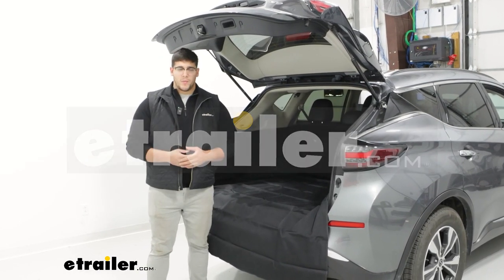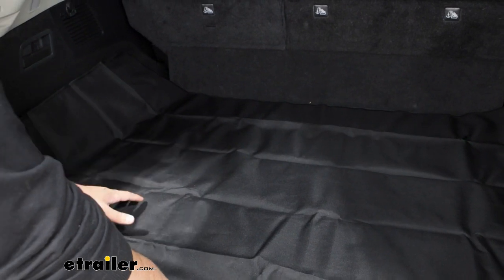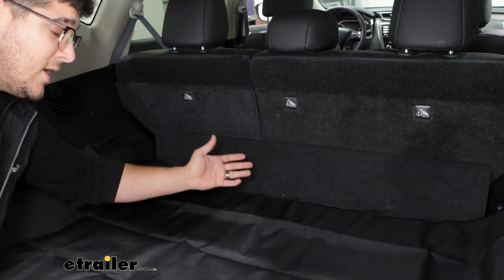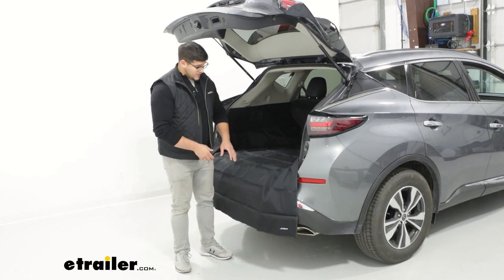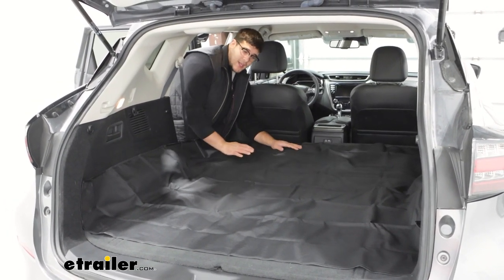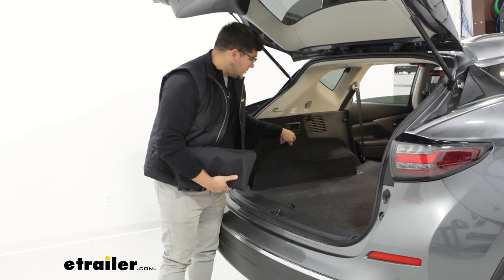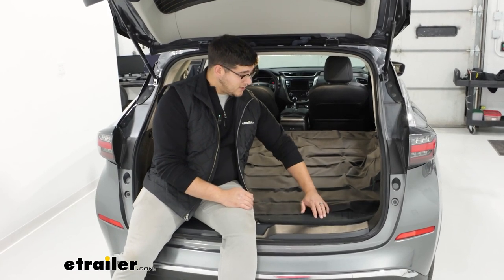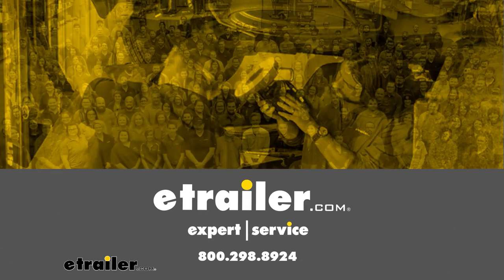DIY Install: Aries Automotive Seat Defender Cargo Area Protector on your 2023 Nissan Murano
Hi, Matt with etrailer.  Today we're gonna be talking about Aries cargo mat protector  in the back of your 2023 Nissan Murano.  Now, this will be a great option for you  if you're looking for something that's gonna protect  the back of your cargo area from any spills  if you have any tools back here  or if you have any pets running around in the back.  So let's take a closer look at it.  This is gonna be a pretty quick and easy installation.  All you have to do is grab your mat, throw it in here,  just lining everything up.

Now, I will say what I do like about this one in particular  is it is pretty wide.  It's gonna be 60 inches by 60 inches  and it's gonna be able to protect your sidewall.  So if you have any spills that are happening  in the back of here,  you don't have to worry about it seeping through the side  because it's gonna catch.  Something I'm not a big fan of, though,  is how it protects back here.  Now, you're gonna have some of your back seat open,  so if you have a pet back here,  they could jump on the back still.

And if you do have your pet,  they could pull this up some.  I will say it does have a textured bottom to it  and that textured bottom's gonna help it  from sliding around.  So if you don't have anything actively trying  to pull up on it,  it's gonna stay here pretty well.  Now, the way we have it sitting right now,  it's gonna cover your back bumper  and that is great if you still wanna use this  if you have any pets  or if you have anything that's really heavy like a toolbox  or anything else like that, too.  Since this is made out of a very durable polyester,  it's gonna be resistant to any scratching,  so if you do have anything rubbing against it.

And like I pointed out earlier,  we have this bottom that is texturized,  but something else to go along with that  is gonna be maybe from a thermoplastic rubber.  So it's gonna be very water resistant,  so anything that's sitting on top of here like water, oil,  it's gonna be less likely of seeping through.  And you can even pull it all the way down,  have your seats down,  and then you have a wider area to work with.  Now, this isn't gonna cover this completely.  We're still gonna have an inch or so on either side  that isn't covered.

But still, if you need to put  a lot of things back here like tools  or if you're working outside or going on any trips,  it's gonna work very nicely for you.  And this is gonna be really easy to fold up and store.  So when you're not using it  or you need to place it somewhere else,  you can just fold it up,  come over here to the back of your car  if you have any storage areas  and just throw it in there.  Overall, I think this will be a pretty good option for you,  especially if you plan on using this for multiple purposes.  So maybe if you need to put on some tire chains,  you can put this on top of the snow  so you don't have to get wet.  Now, if you do plan on carrying any pets back here,  I will say it will do a pretty good job at it.  The only concern I have is if you have  any really active pets  and they're moving around a lot  or pulling up on the mat itself,  they can really pull up on it and leave some bare spots.  But when they are walking on top of it,  it is gonna be very durable  so they won't be able to scratch through it.  And it's gonna be great, too,  if you have any tools you wanna throw back here, too.  But if you liked everything you saw today,  that's just a look at the Aries cargo protector  in the back of our 2023 Nissan Murano.